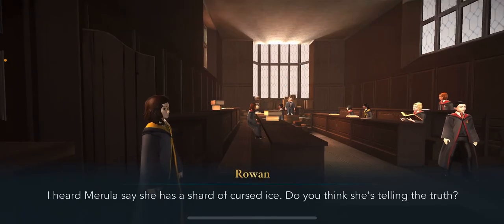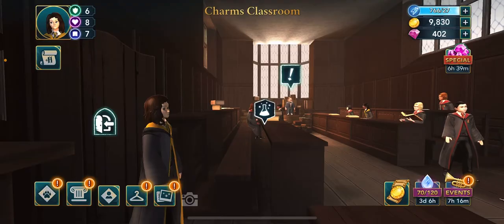Harry Potter Hogwarts Mystery: Engorgio Lesson!